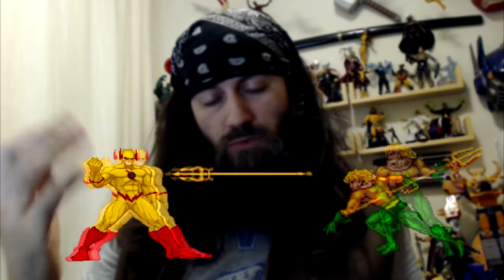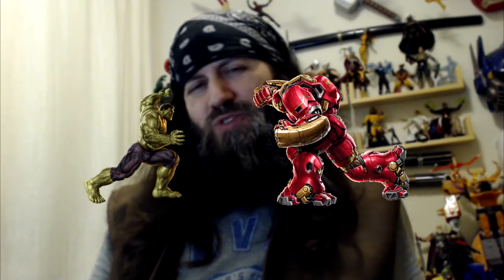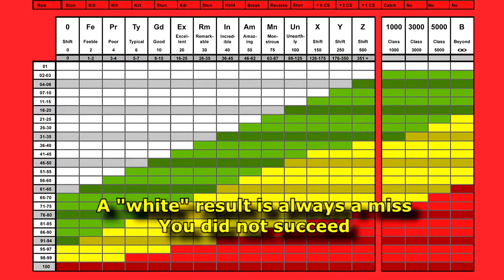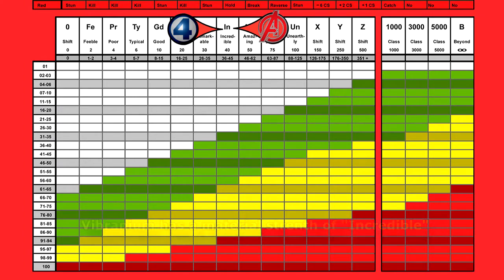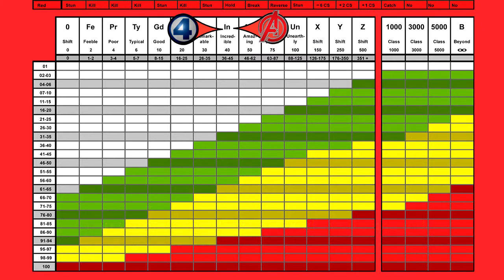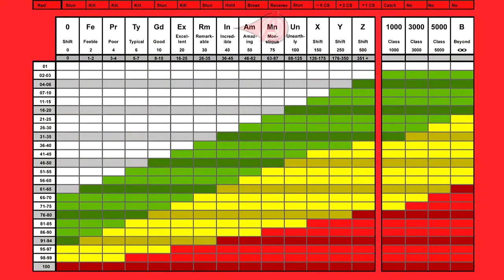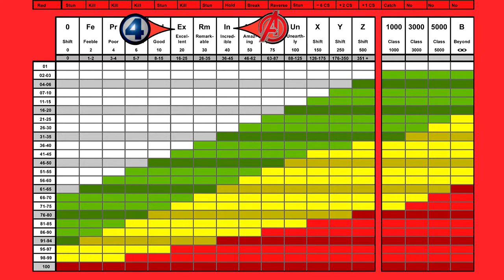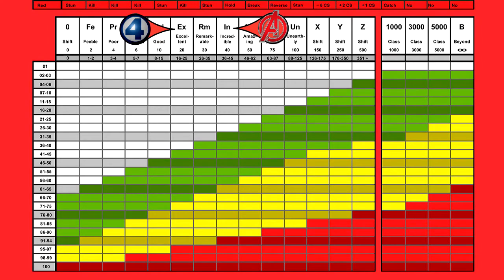MSHRPG Explained 005 - Part 3 Intensity FEATs | COMIC BOOK UNIVERSITY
Marvel Superheroes Advanced Roleplaying Game, the old FASERIP system by Jeff Grubb. Professor Bill discusses the game and teaches you how to play. Class is in session.

comic_book_university

Comic Book University